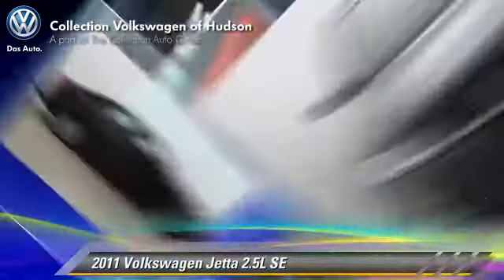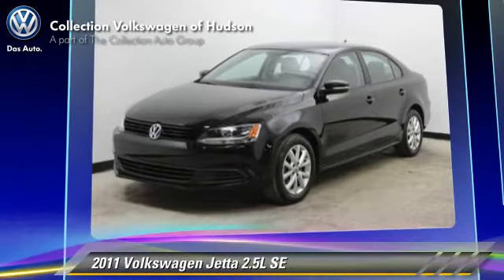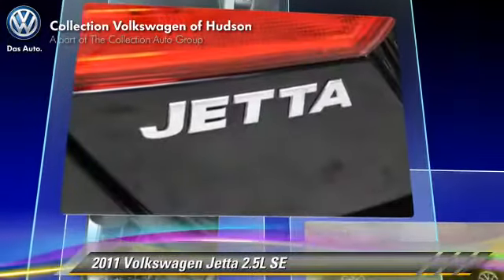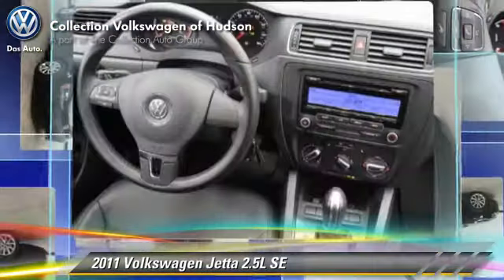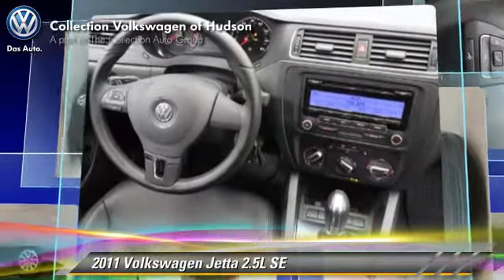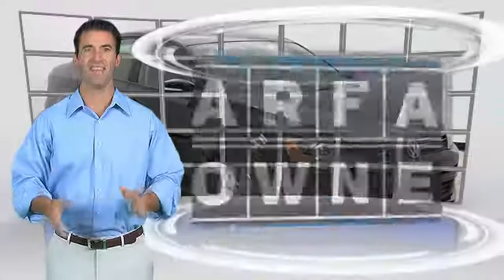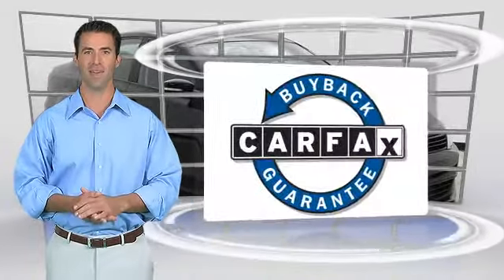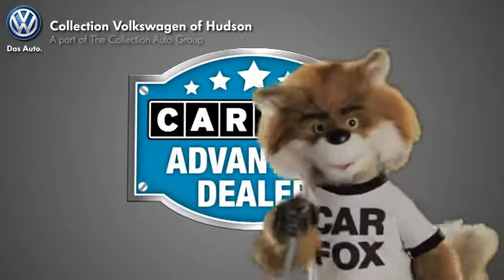Used 2011 Volkswagen Jetta 2.5L SE - Hudson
Collection Volkswagen of Hudson

5715 Darrow Road Hudson OH 44236

2011 Volkswagen Jetta 2.5L SE

$16,850

Color: Black Uni
Engine: 2.5L 5 cyls
Transmission: Automatic 6-Speed
Miles: 16354
VIN: 3VWDZ7AJ9BM382341
Stock: V0195

This vehicle features: 170 hp horsepower, 2.5 L liter inline 5 cylinder DOHC engine with variable valve timing, 4 Doors, 4-wheel ABS brakes, Air conditioning, Automatic Transmission, Center Console - Full with covered storage, Clock - In-dash, Cruise control, Daytime running lights, External temperature display, Front seat type - Bucket, Front-wheel drive, Fuel economy EPA highway (mpg): 31 and EPA city (mpg): 24, Head airbags - Curtain 1st and 2nd row, Interior air filtration, Intermittent window wipers, Multi-function remote - Trunk/hatch/door, Overhead console - Mini with storage, Passenger Airbag, Power heated mirrors, Power steering, Power windows with 4 one-touch, Privacy/tinted glass, Rear bench seats, Rear defogger, Remote power door locks, Signal mirrors - Turn signal in mirrors, Stability control, Tachometer, Tilt and telescopic steering wheel, Traction control - ABS and driveline, Transmission hill holder

ELECTRIFYING!! Priced below NADA Retail!!!  This admirable 2011 Volkswagen Jetta JETTA is available at just the right price for just the right person - YOU. New Arrival! Very Low Mileage: LESS THAN 17k miles. Volkswagen CERTIFIED! Gets Great Gas Mileage: 31 MPG Hwy!!! CARFAX 1 owner and buyback guarantee.. Volkswagen vehicles are known for being some of the most respectable cars on the road*** Safety Features Include: ABS Traction control Curtain airbags Passenger Airbag Daytime running lights...Other features include: Power locks Power windows Auto Air conditioning Cruise control...Volkswagen Certified Pre-Owned means that you not only get the reassurance of a 2yr/24000 mile Comprehensive warranty but also a 112-point inspection/reconditioning 24hr roadside assistance and a complete CARFAX vehicle history report.

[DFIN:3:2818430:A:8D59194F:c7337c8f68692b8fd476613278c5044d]